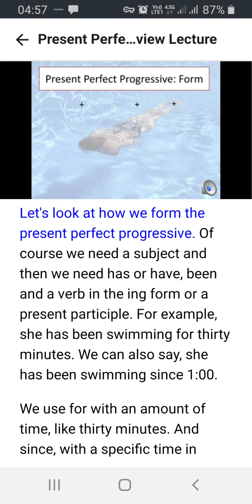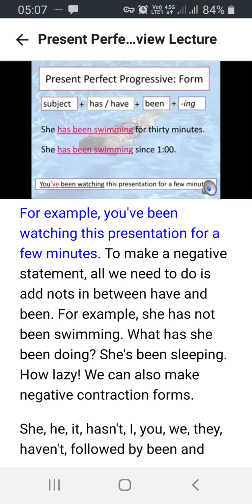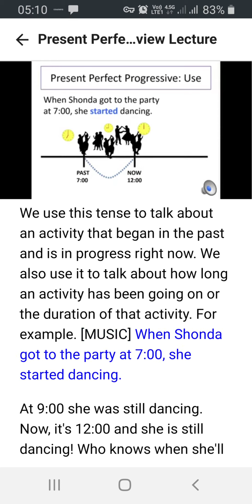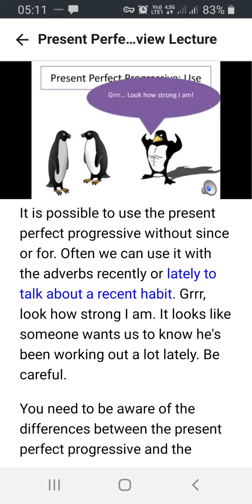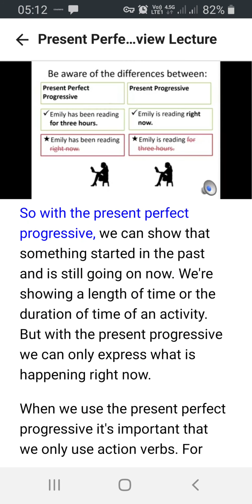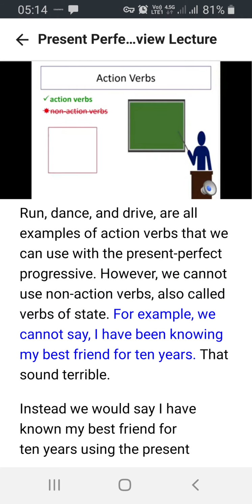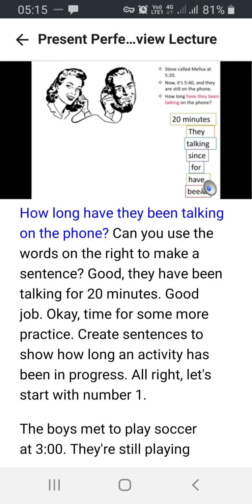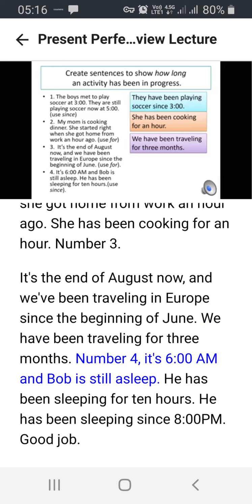ielts grammar past tense (3)